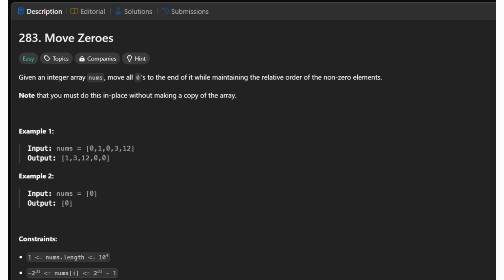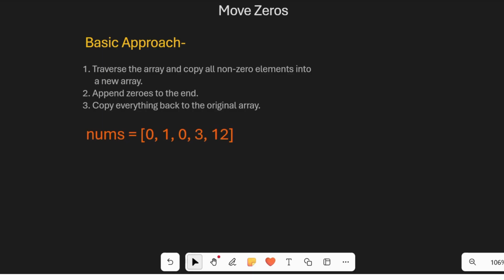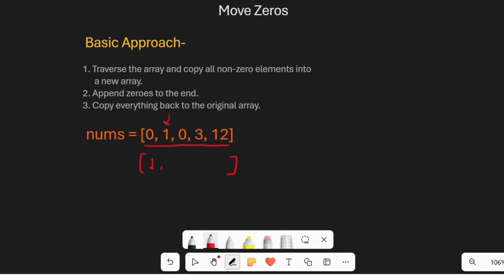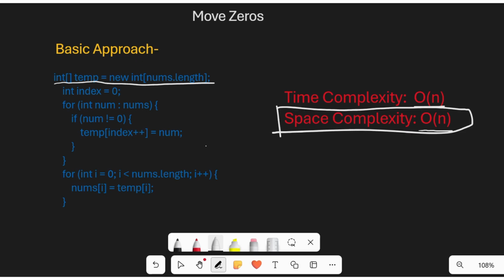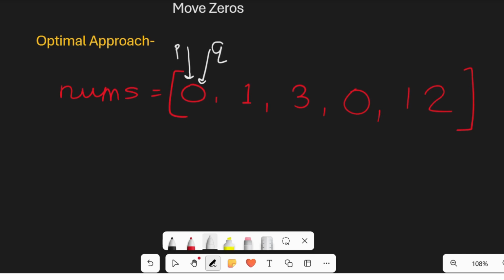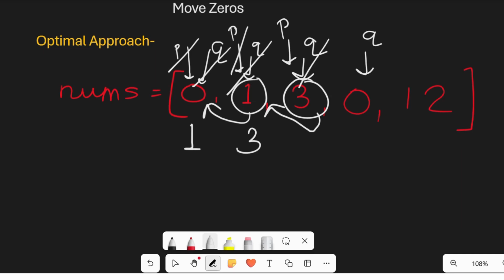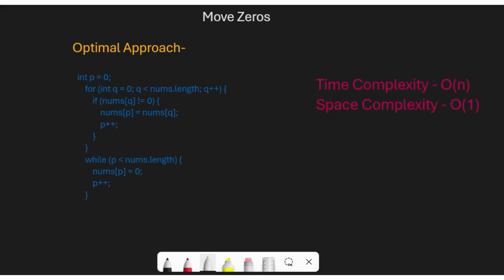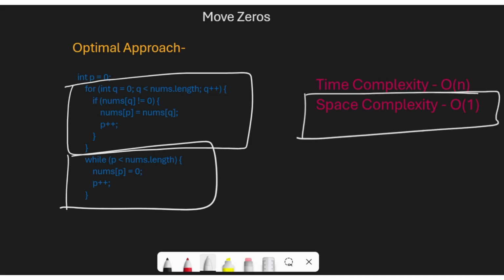Move Zeros Like a Pro in Java | LeetCode Solution Breakdown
Struggling with the Move Zeros problem on LeetCode? In this video, I’ll walk you through two different approaches to solve the Move Zeros problem in Java, including a more space-optimized solution for better performance!

Whether you're preparing for coding interviews or brushing up on array manipulation techniques, this video will help you understand the logic, optimize space complexity, and write cleaner code.

What You’ll Learn:
Problem statement breakdown (LeetCode #283)
Brute force approach (step-by-step)
Optimal two-pointer approach
How to reduce space complexity
Java implementation with clear explanation

Relevant Topics:
Arrays, Two Pointer Technique, In-Place Operations, Java Programming, LeetCode Solutions